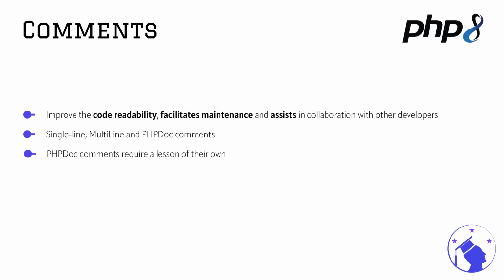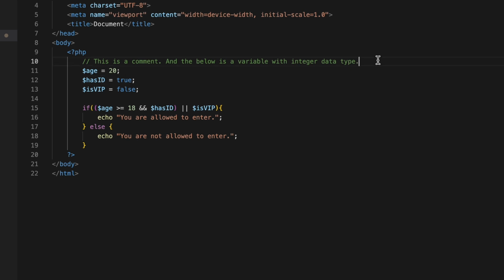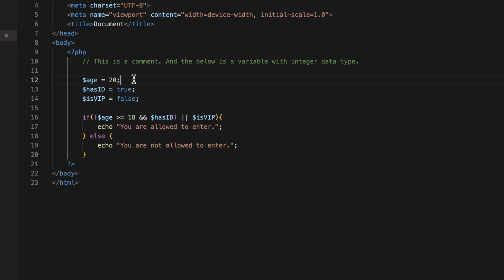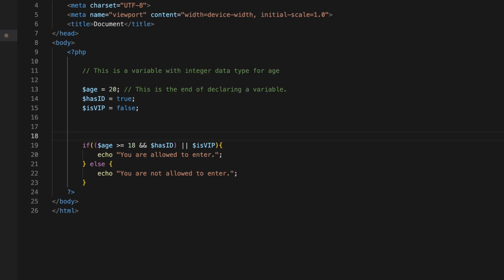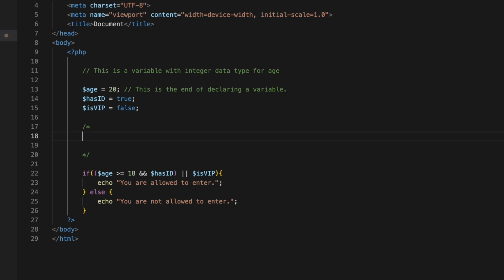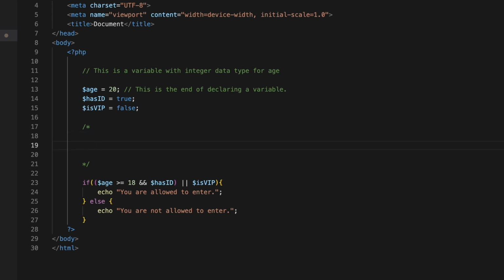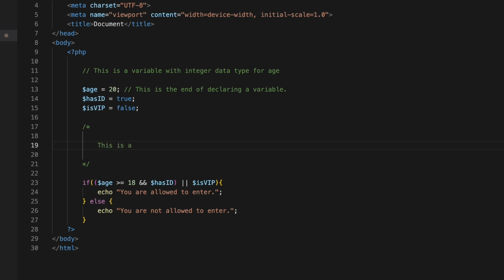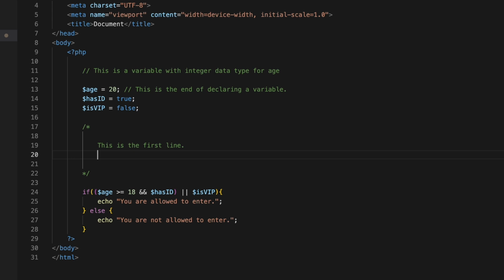PHP Tutorial - 07 - Comments (2024)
PHP Tutorial -  07 - Comments

Adding comments will help you to improve the code readability, facilitates maintenance, assists in collaboration with other developers etc.